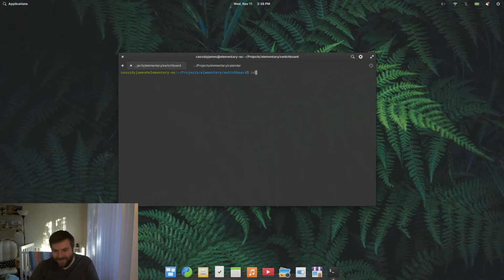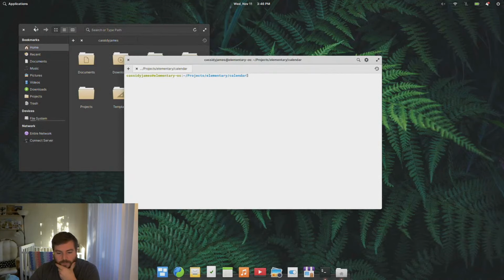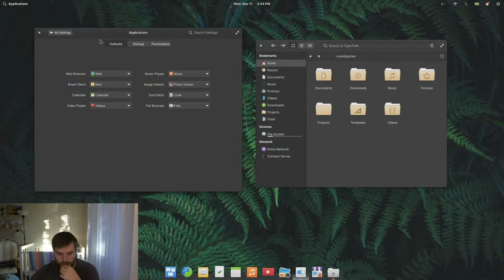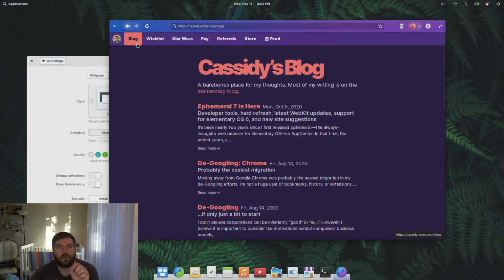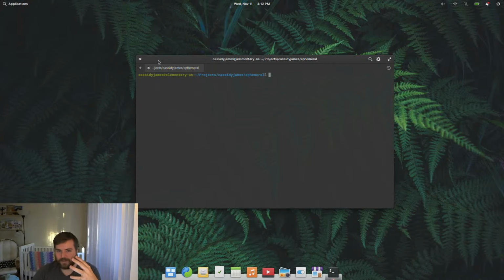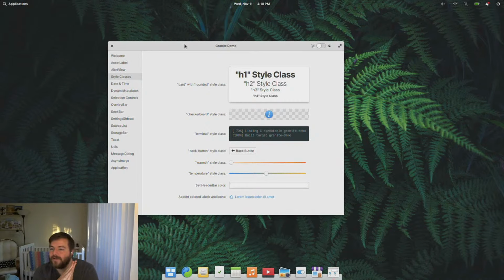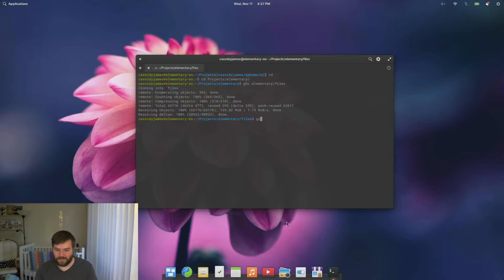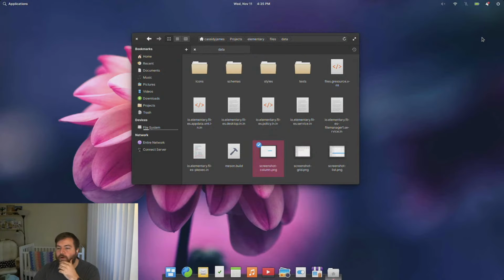elementary OS Dark Style Preview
(Recorded) live stream diving into elementary OS 6 and its dark style.